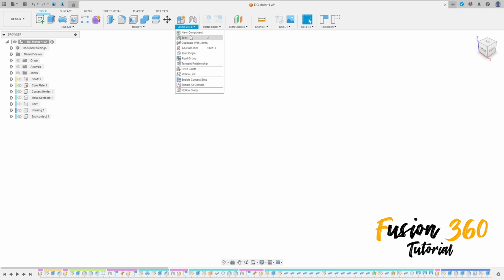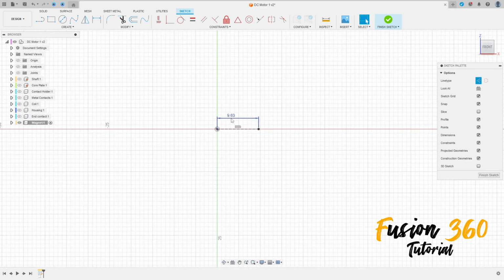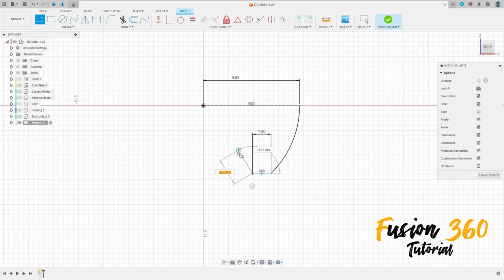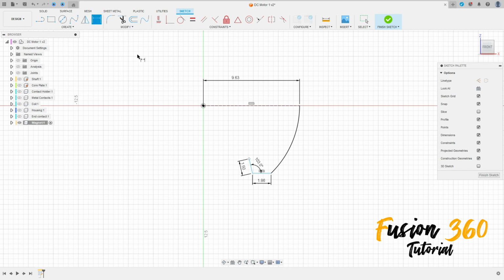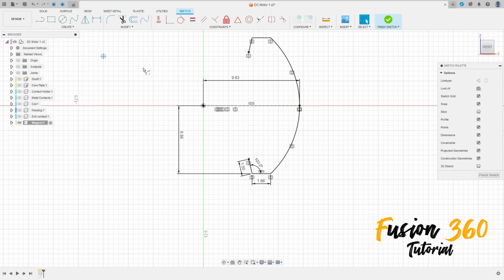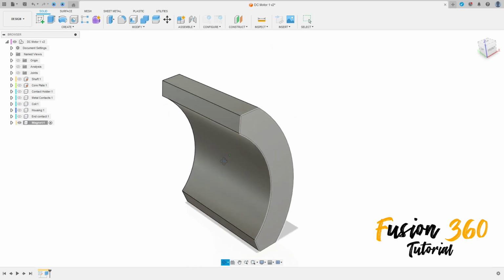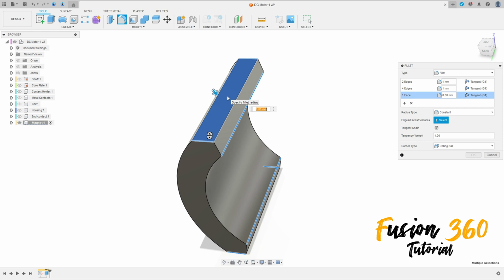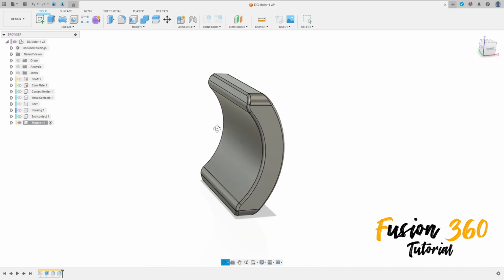Fusion 360 Tutorial - DC Motor Magnet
PayPal A DC (direct current) motor is an electro-mechanical device that converts electrical energy into mechanical energy. It operates on the principle of electromagnetic induction, where a current-carrying conductor in a magnetic field experiences a force. DC motors are widely used in various applications, ranging from household appliances to industrial machinery.

Here are the key components and features of a DC motor:

1. Stator: The stationary part of the motor that produces a magnetic field. In a DC motor, the stator typically consists of permanent magnets or electromagnetic windings.

2. Rotor: The rotating part of the motor that carries the armature winding. When a current flows through the armature winding, it interacts with the magnetic field produced by the stator, generating a torque that causes the rotor to turn.

3. Armature: The coil or coils of wire mounted on the rotor. As the armature carries a current, it experiences a force due to the interaction with the magnetic field, producing mechanical rotation.

4. Commutator: A rotary switch that reverses the direction of the current in the armature windings, ensuring continuous rotation. This is a crucial component in DC motors, distinguishing them from AC (alternating current) motors.

5. Brushes: Conductive contacts that maintain electrical contact with the rotating commutator. Brushes transfer electrical power to the armature, allowing it to rotate.

DC motors can be classified into two main types based on the construction of the stator and rotor:

- Brushed DC Motors: These motors have brushes and a commutator for reversing the current in the armature windings. While simple and cost-effective, they may require maintenance due to brush wear.

- Brushless DC Motors (BLDC): These motors eliminate the need for brushes and commutators, employing electronic controllers to switch the direction of current in the stator windings. BLDC motors are often more efficient, have a longer lifespan, and require less maintenance compared to brushed DC motors.

DC motors are widely used in various applications such as electric vehicles, robotics, fans, pumps, and many other industrial and consumer devices. Their versatility and ease of control make them a popular choice in the world of electromechanical systems.